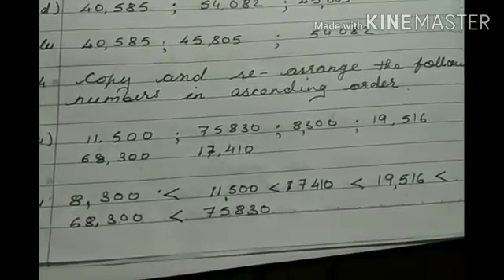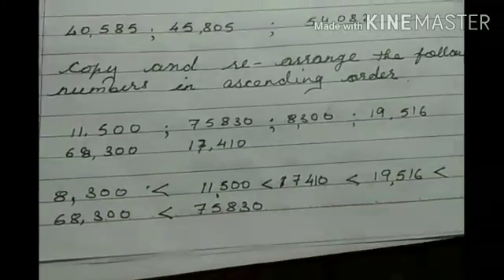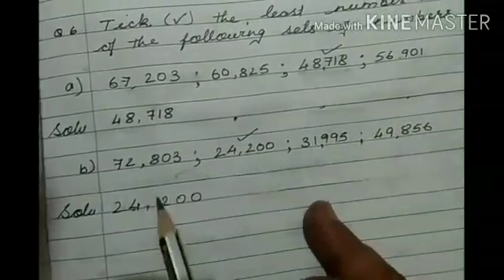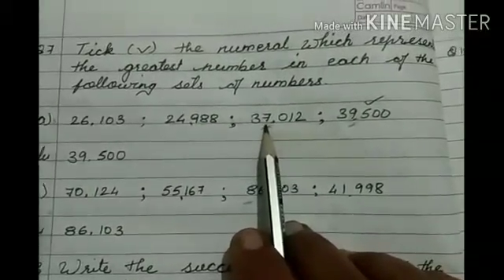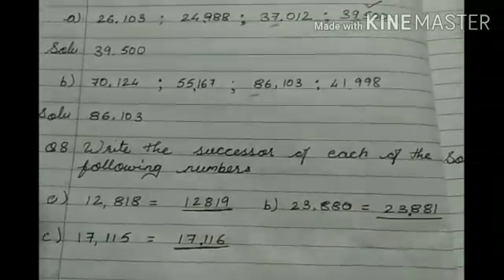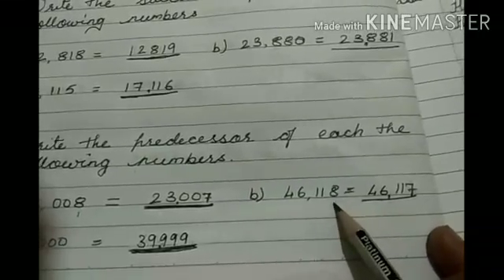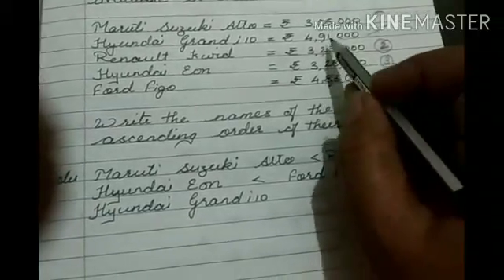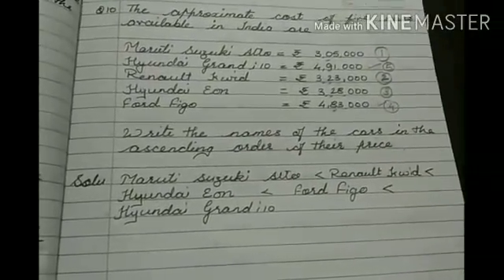IV: Chapter 1: Exercise 1F Part 2